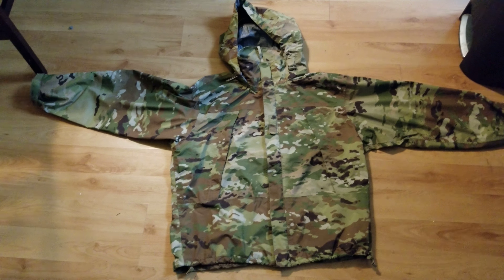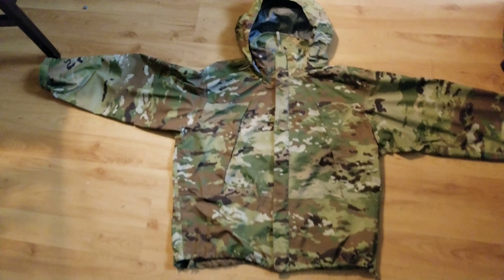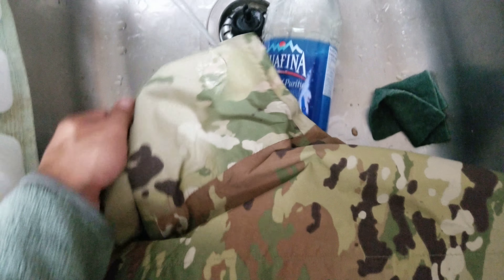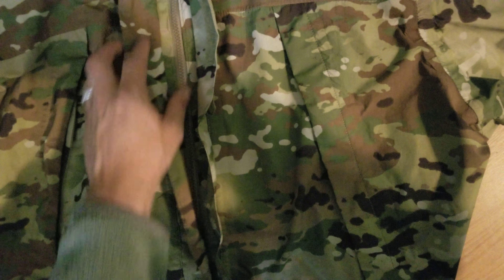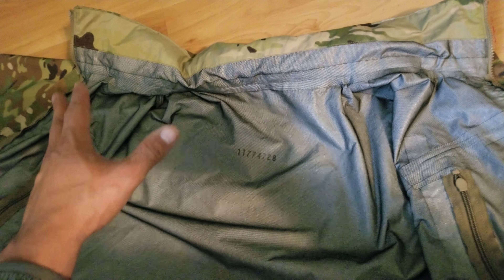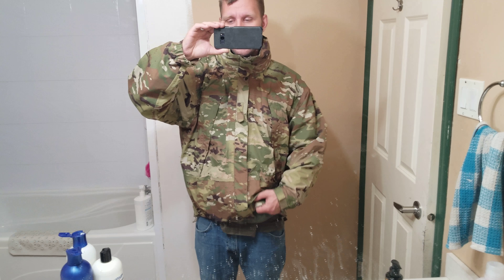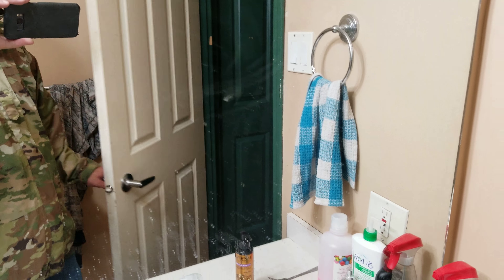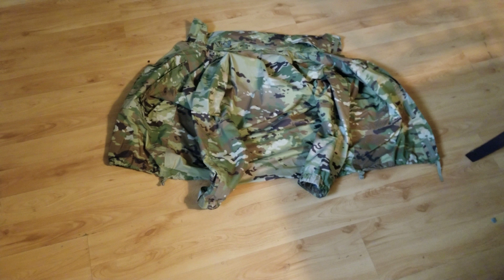gen 3 level 6 ecwcs ocp jacket rain test and in depth look